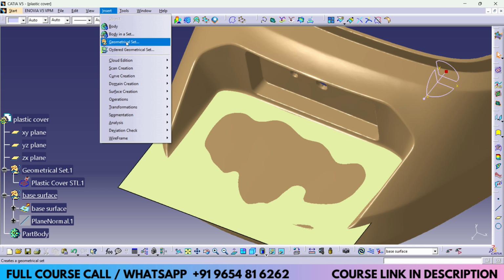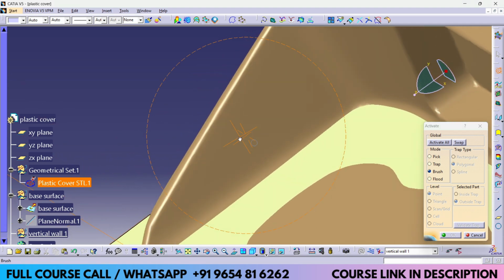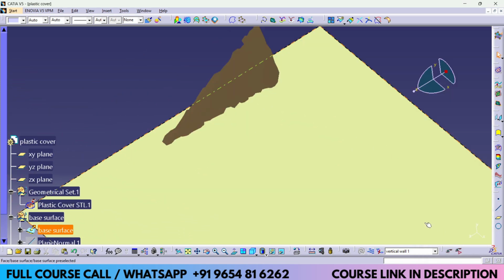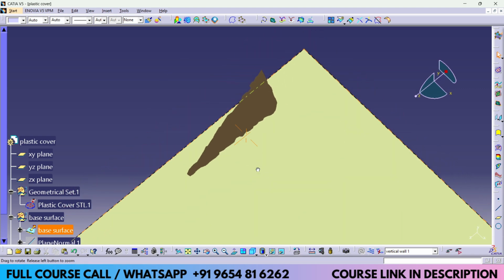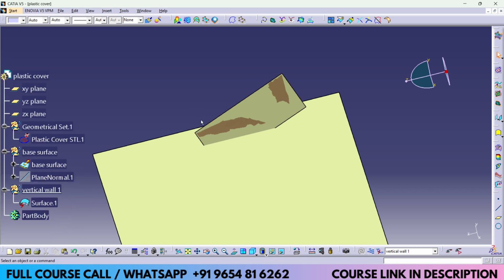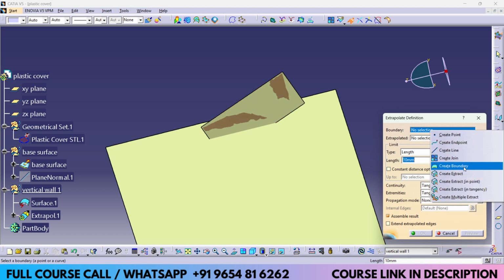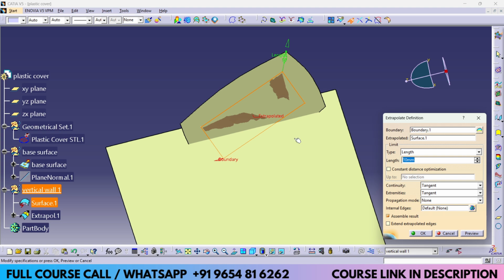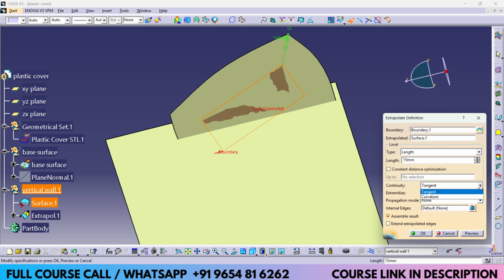ENGLISH | 454. Power Fit Extrapolate Definition Command | Catia Course WhatsApp/Call +91 9654816262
Hello 🙏
Please follow below links:

All the courses have:

✅ Hindi Lectures
✅ Recorded Sessions
✅ Lifetime Access
✅ Freelancing Work
✅ Job Support